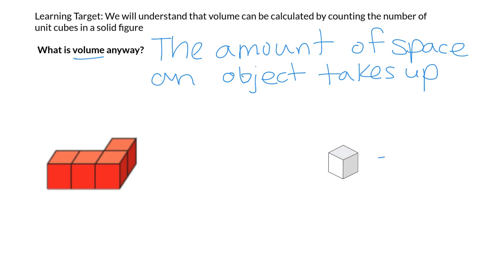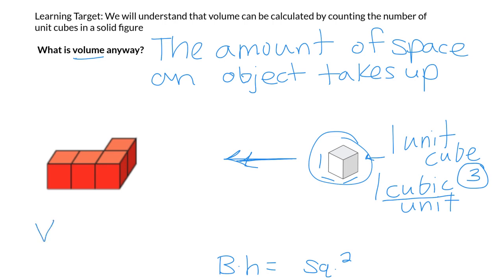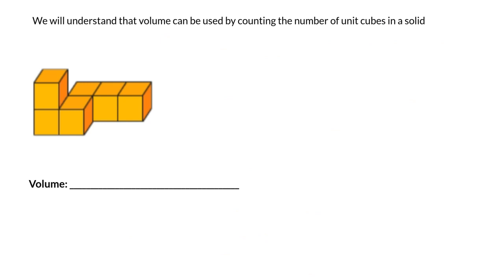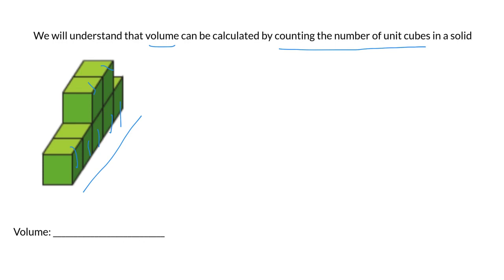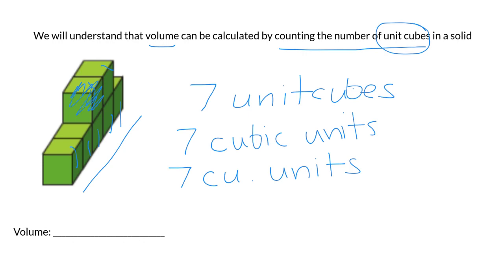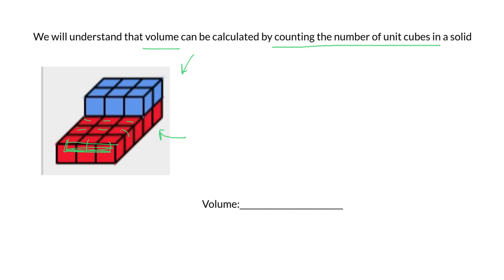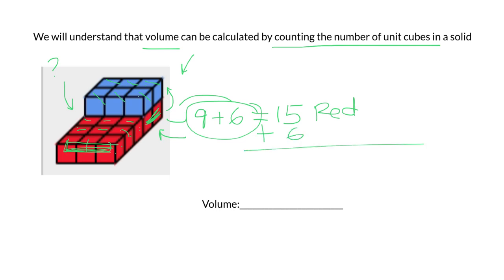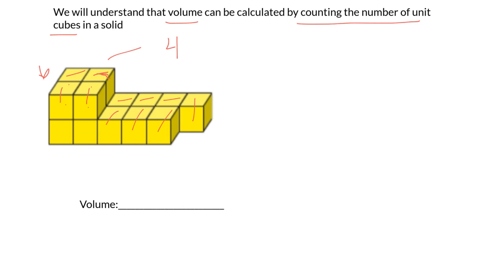April 6th Mini Lesson